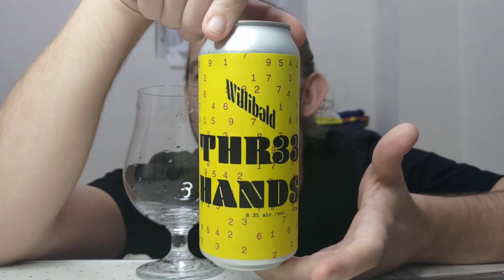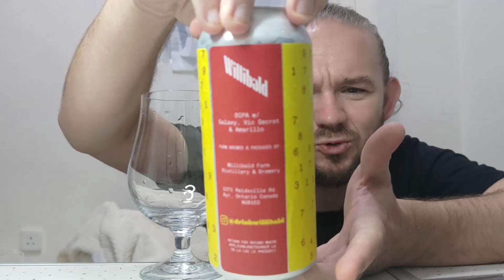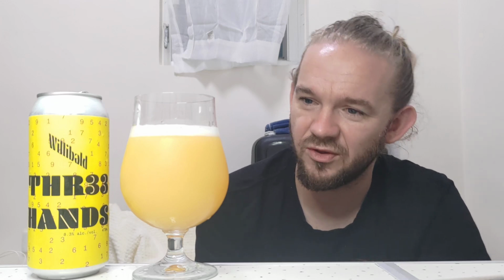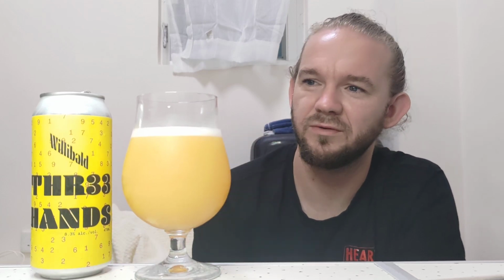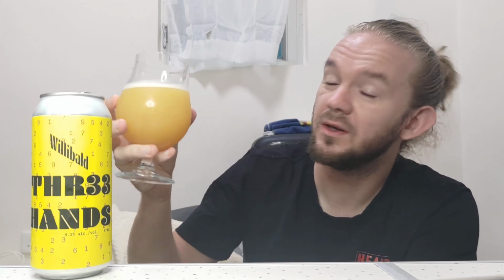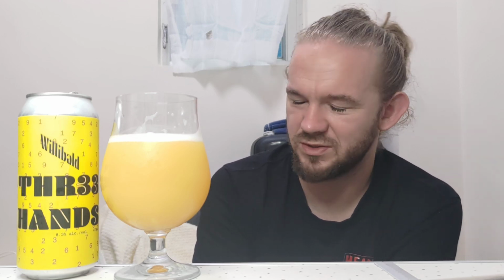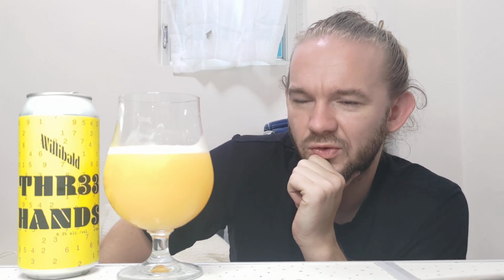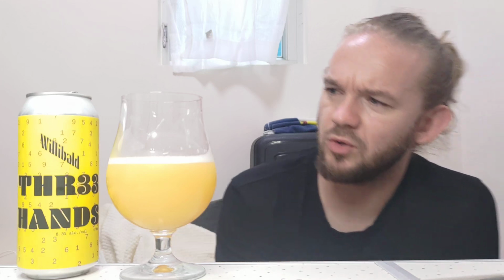Beer Review #4109: Willibald Farm Brewery - Three Hands (ON, Canada)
Review of the Three Hands, a New England Double IPA, from Willibald Farm Brewery in Ayr, Ontario, Canada.